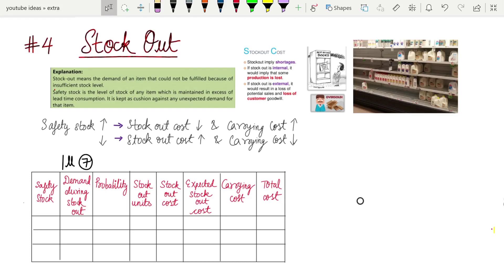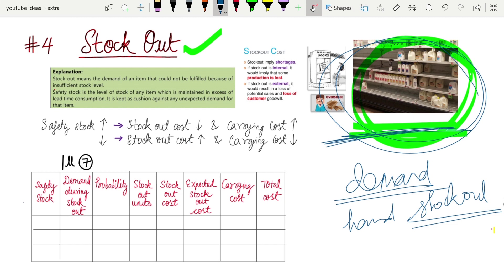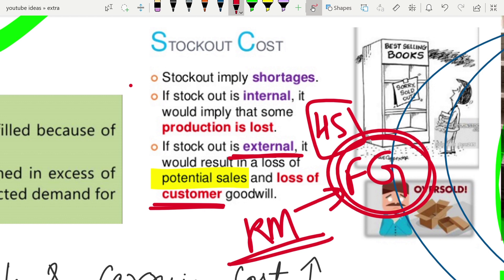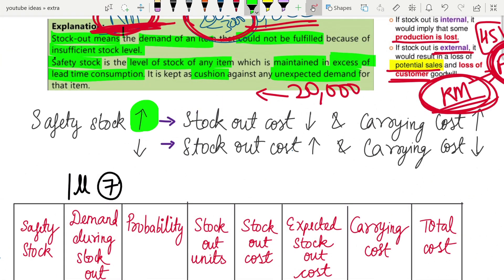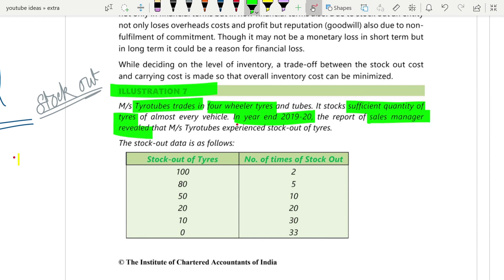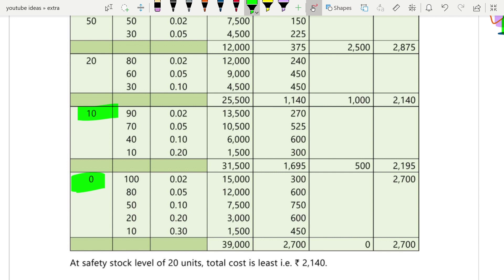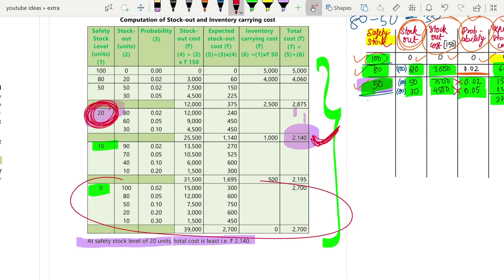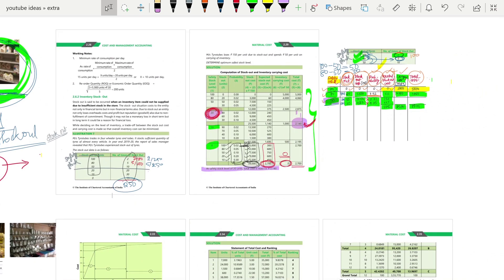1.4 Stock Out Cost - MATERIAL COST (in English) || Costing Crash course - CA Inter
Hey guys. In this video, we learn how to find out the Stock Out Cost. This video includes the complete concept + 1 sum.
Notes .- PDF shall be available soon